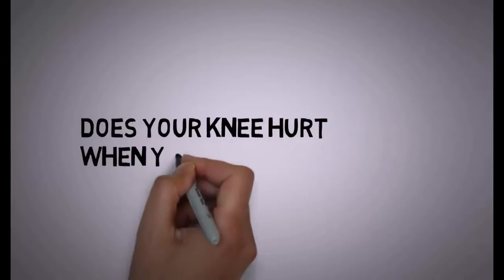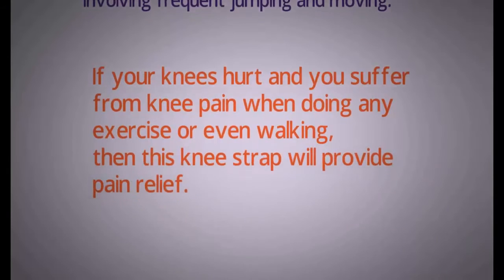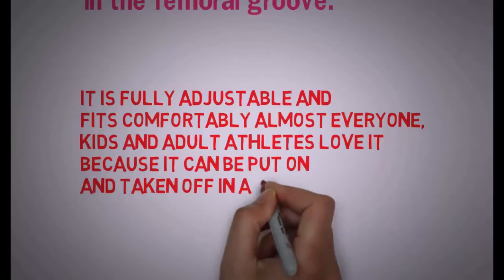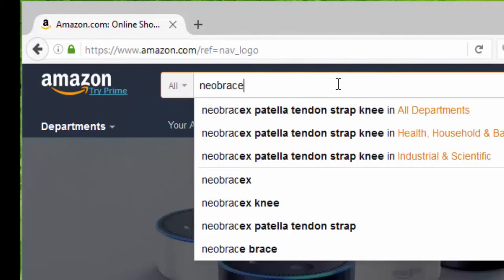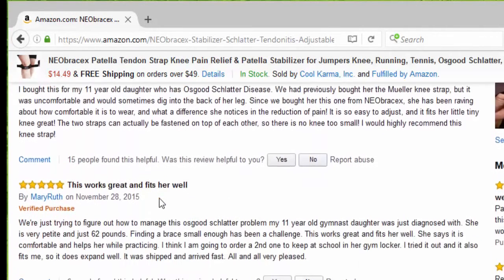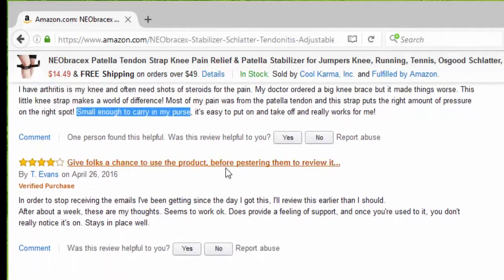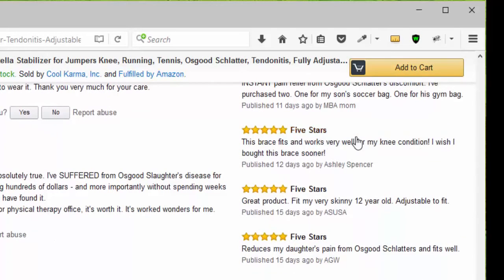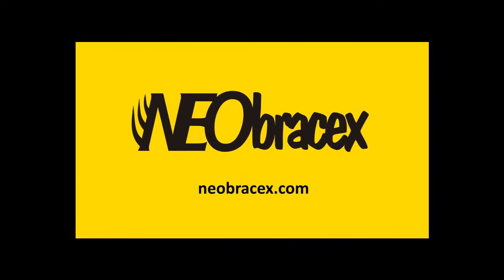Patellar Tendinitis Wiki - Patellar Tendonitis - NEObracex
For a great offer on Patellar Tendinitis Wiki

Patellar tendonitis is a typical overuse injury, brought on by recurring tension on your patellar tendon. The tension leads to small tears in the tendon, which your body tries to fix. As the tears in the tendon increase, they trigger discomfort from swelling and weakening of the tendon.

Consistent leaping, landing, and altering instructions can trigger pressures, tears, and damage to the patellar tendon. Kids who frequently play sports that include a lot of recurring leaping-- like track and field (especially high-jumping), basketball, volley ball, gymnastics, running, and soccer-- can put a lot of pressure on their knees.

A mix of aspects might add to the advancement of patellar tendinitis, consisting of:

Exercise. Leaping and running are most frequently related to patellar tendinitis. Abrupt boosts in how tough or how typically you take part in the activity likewise include tension on the tendon, as can altering your running shoes.
Tight leg muscles. Tight thigh muscles (quadriceps) and hamstrings, which add the back of your thighs, can increase pressure on your patellar tendon.
Muscular imbalance. The more powerful muscles might pull harder on your patellar tendon if some muscles in your legs are much more powerful than others. This irregular pull might trigger tendinitis.

In jumper's knee, the patellar tendon is harmed. Given that this tendon is vital to correcting the alignment of the knee, damage to it triggers the patella to lose any assistance or anchoring. This triggers discomfort and weak point in the knee, and causes trouble in correcting the alignment of the leg.

For moderate to moderate jumper's knee, treatment consists of:

Resting from activity or adjusting a training routine that considerably lowers any leaping or effect.
Icing the knee to lower discomfort and swelling.
Using a knee assistance or strap (called an intrapatellar strap or a Chopat strap) to assist support the knee and patella. The strap is used over the patellar tendon, simply underneath the kneecap. A knee assistance or strap can assist decrease discomfort and eliminate pressure on the patellar tendon.
Raising the knee when it injures (for instance, positioning a pillow under the leg).
Anti-inflammatory medications, like ibuprofen, to decrease discomfort and swelling.
Massage treatment.
Minimum-impact workouts to assist reinforce the knee.
Rehab programs that consist of muscle fortifying, focusing on weight-bearing muscle groups like the quadriceps and calf muscles.
Specialized injections to desensitize nerve endings and lower swelling.

Patellar tendonitis can get worse without correct treatment. It will ultimately result in degeneration of the tendon.

The most crucial consider avoiding jumper's knee is extending. An excellent warm-up routine that includes extending the quadriceps, hamstring, and calf muscles can assist avoid jumper's knee. It's constantly a great idea to extend after working out, too.

Patellar tendonitis is a typical overuse injury, triggered by recurring tension on your patellar tendon. As the tears in the tendon increase, they trigger discomfort from swelling and weakening of the tendon.

If some muscles in your legs are much more powerful than others, the more powerful muscles might pull harder on your patellar tendon. In jumper's knee, the patellar tendon is harmed. A knee assistance or strap can assist decrease discomfort and eliminate pressure on the patellar tendon.